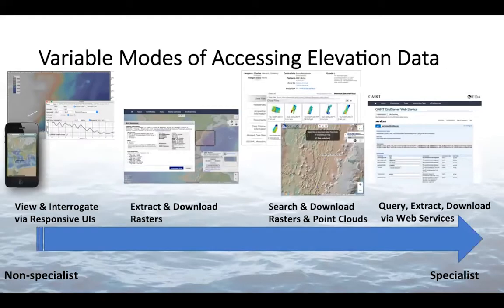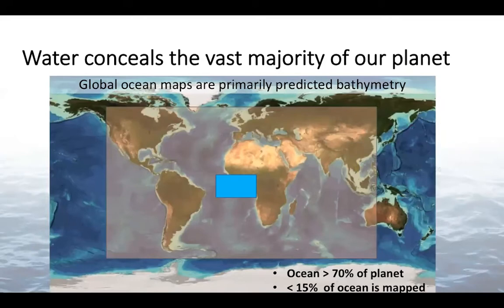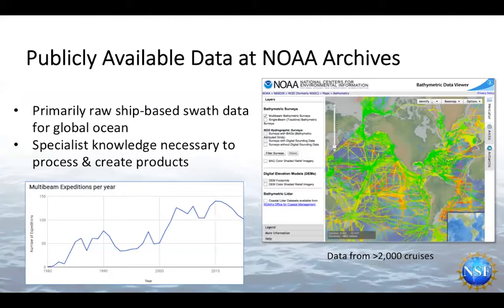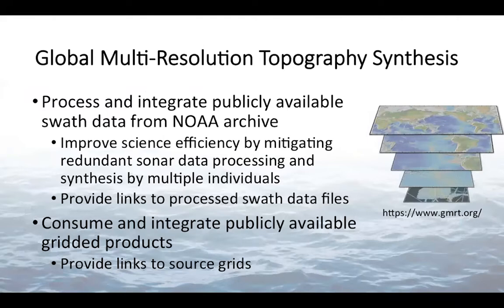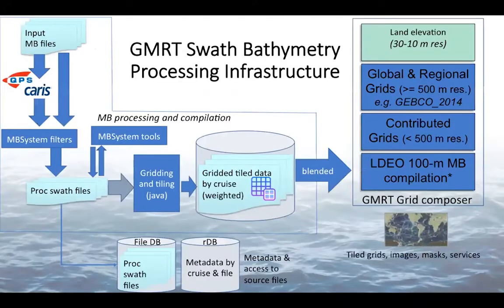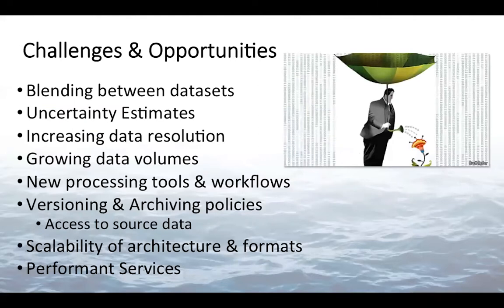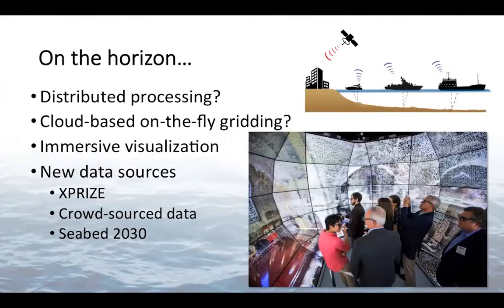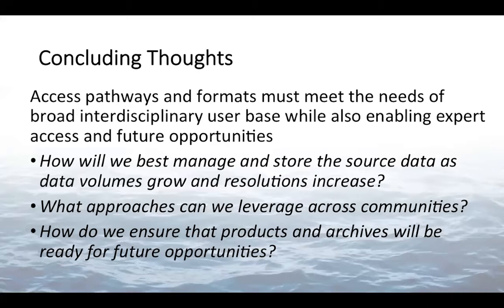Vicki Ferrini - Making elevation data accessible - 2018 EarthCube A2 HRT Workshop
Dr. Vicki Ferrini, Lamont-Doherty Earth Observatory: Making elevation data accessible to non-specialist users

Recorded at the 2018 EarthCube Research Coordination Network Workshop - Advancing the Analysis of High Resolution Topography (A2 HRT) in Broomfield, CO. Supported by the National Science Foundation.